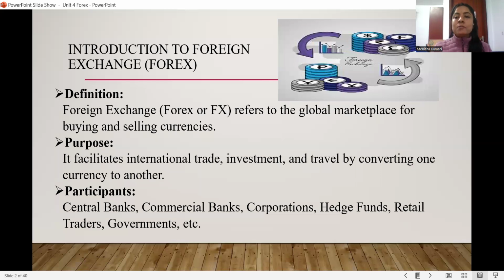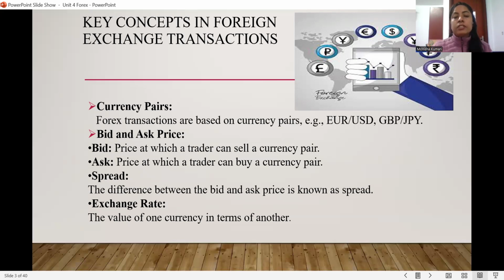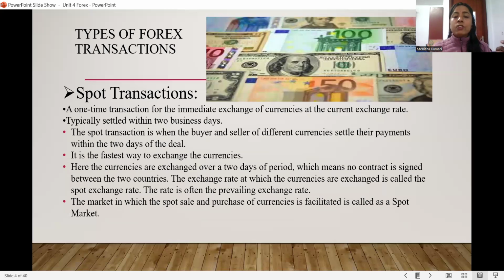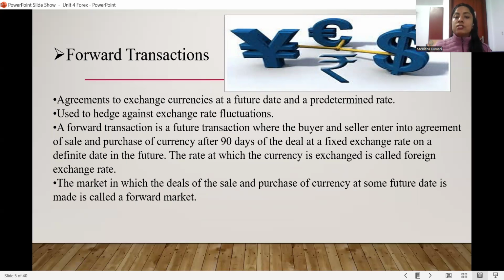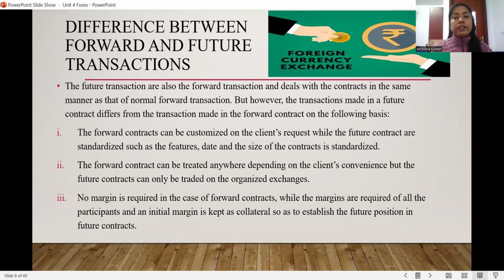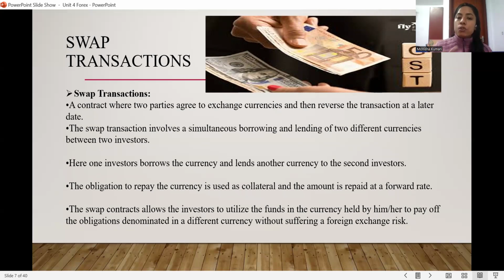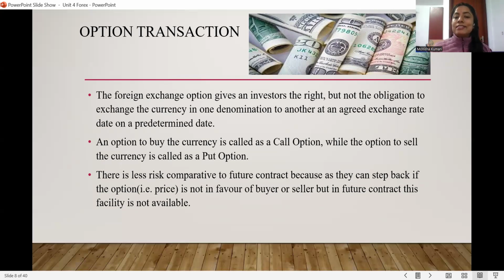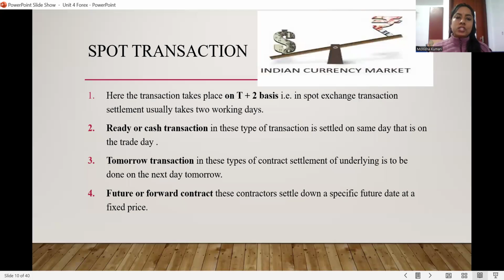various transactions of foreign exchange